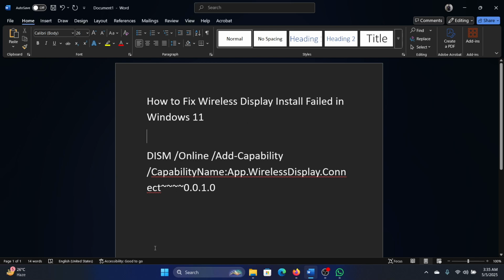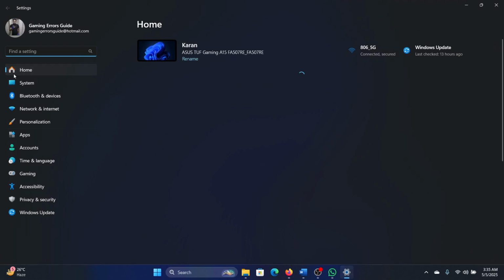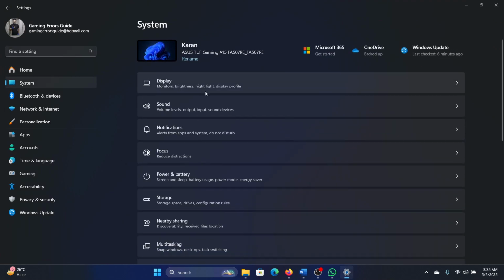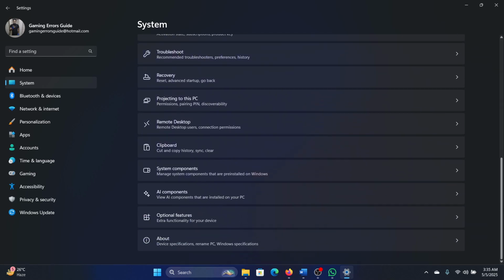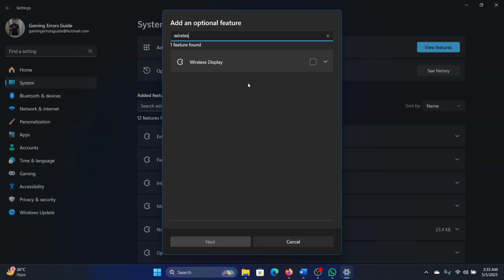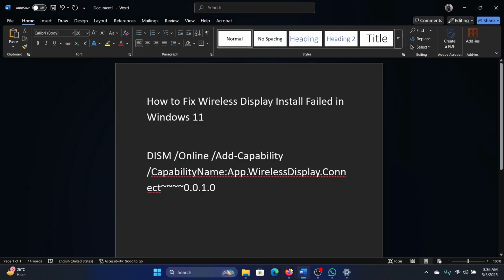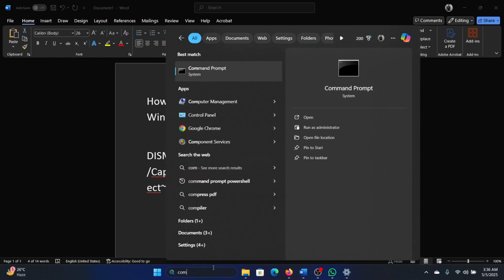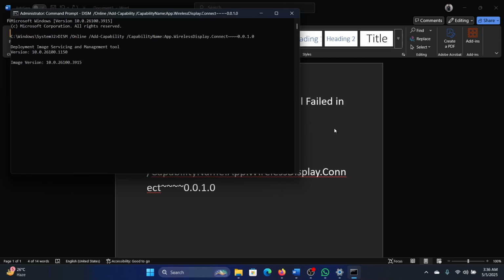How to Fix Wireless Display Install Failed in Windows 11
Video Title: How to Fix Wireless Display Install Failed in Windows 11

If you wish to How to Fix Wireless Display Install Failed in Windows 11, then please watch this video.